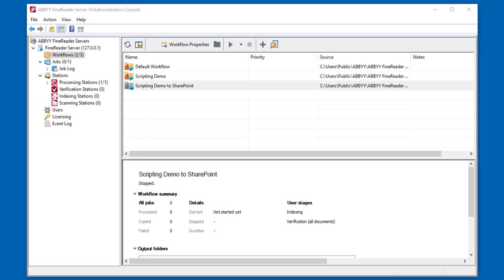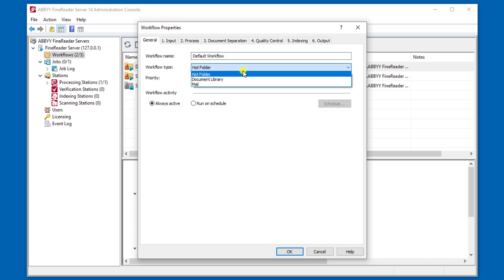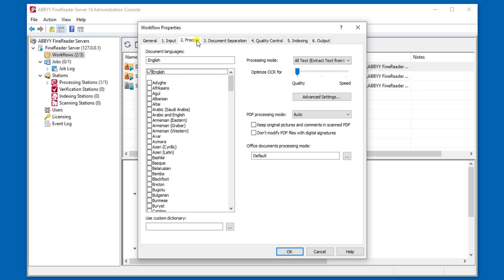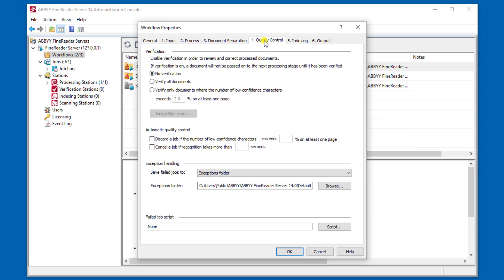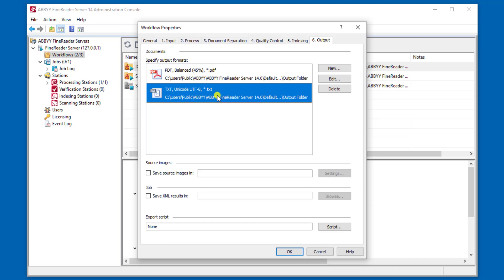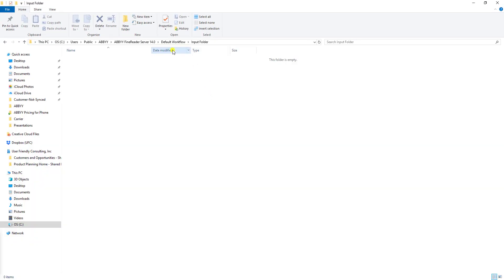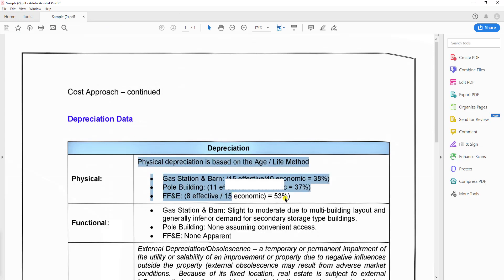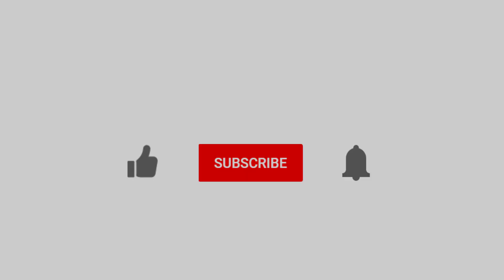ABBYY FineReader Server- Overview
In this video Travis from @Ufcinc explains the basic ins and outs of @ABBYYVIDEOS FineReader Server and its capabilities to make non-searchable documents into searchable documents. Key aspects of the software described in this video include: the administration console, the seven workflow property tabs, and the input and output folders.

To find out more about UFC, Inc and the ABBYY FineReader Server software please visit our